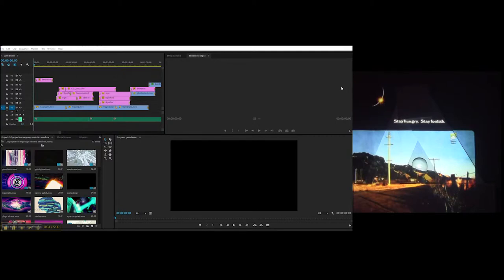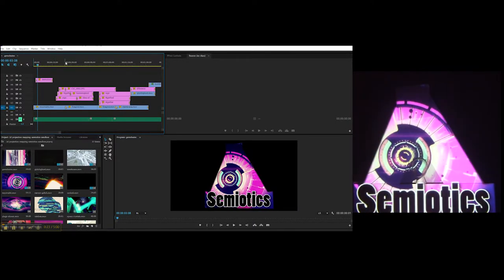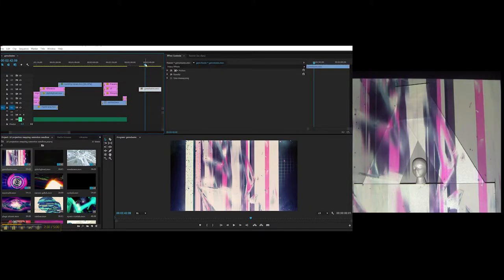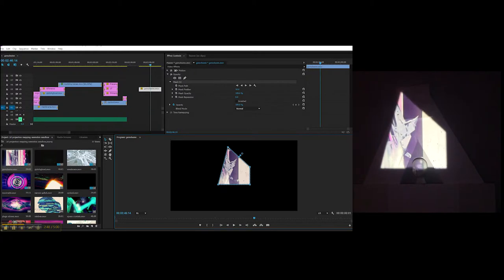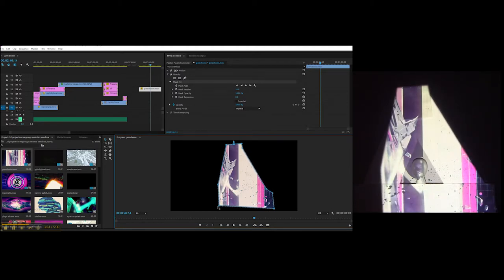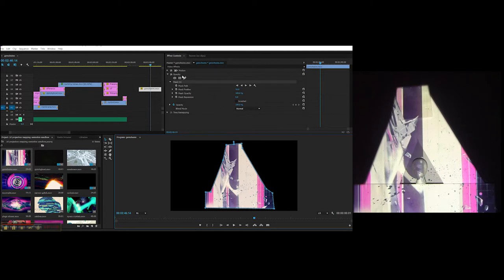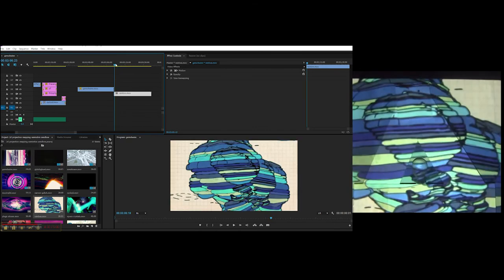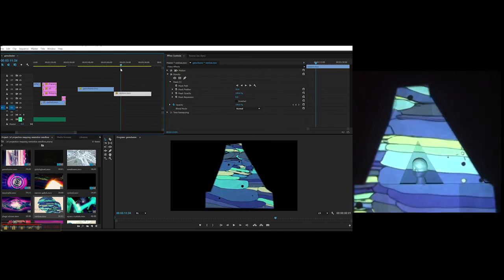This is a tutorial for using opacity masks for projection maping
This tutorial shows the tips and tricks I figured out that may help you with your projection mapping project.

All the video clips used are from Creative Commons Beeple